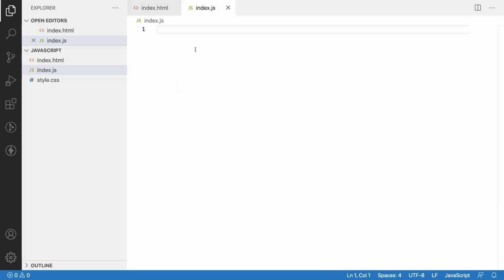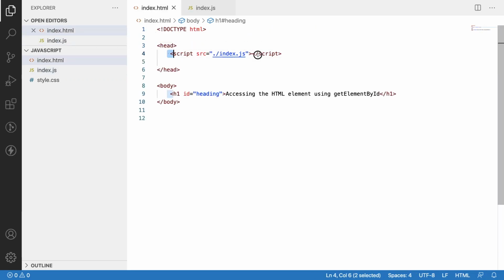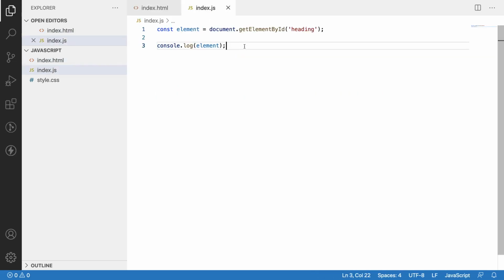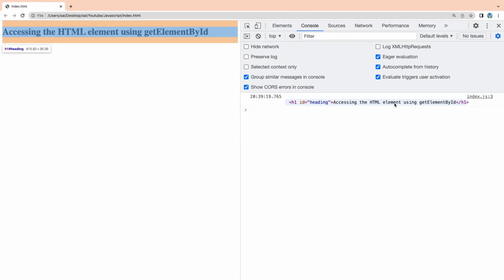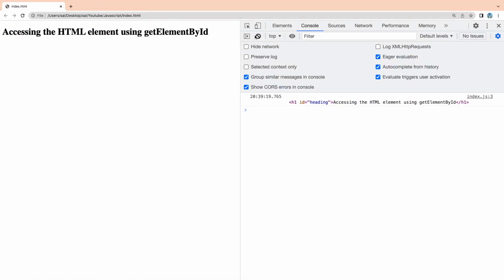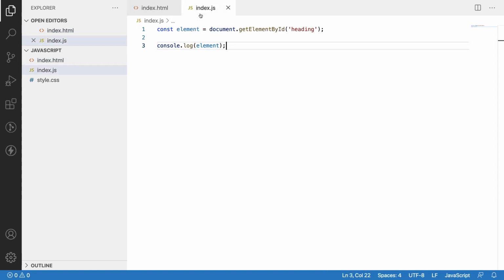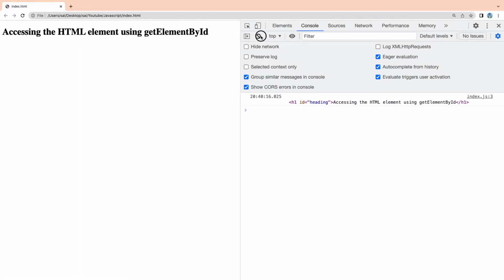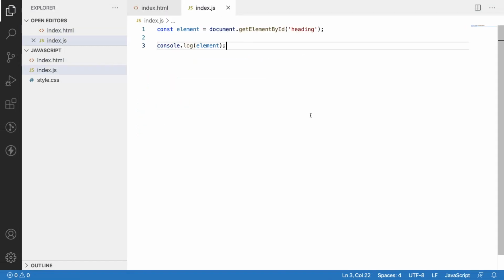JS DOM Streak 3 | Accessing the HTML elements | document getElementById | Javascript DOM | Web API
Summary
Learned about accessing HTML elements using get element by id method of document API in JavaScript DOM.

Highlights
- 📝 Accessing the h1 tag in index.js using id "heading"
- 🔄 Using the defer keyword to load the script after all HTML elements
- 🆔 Understanding that get element by id returns the first occurrence of the id
- 📊 Exploring how to access multiple elements using different document methods will be covered in the upcoming videos